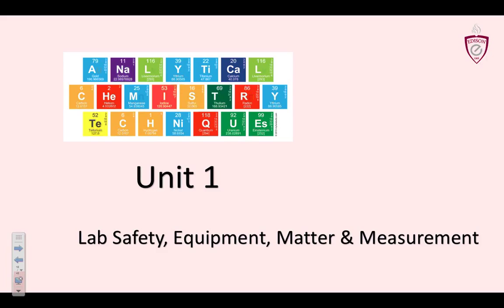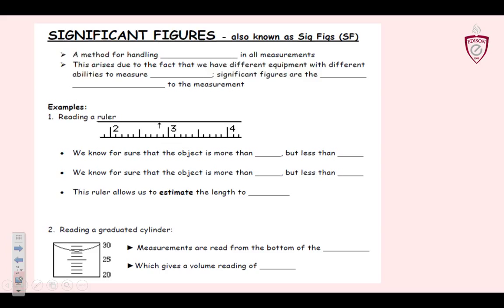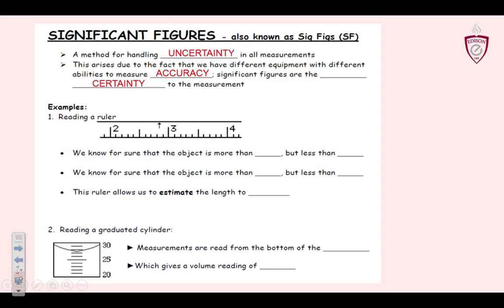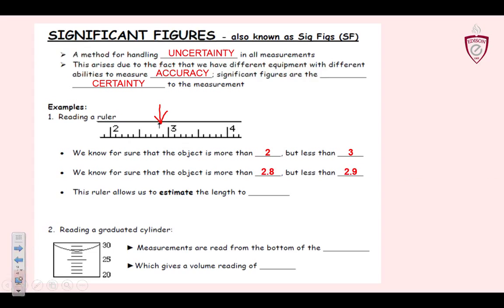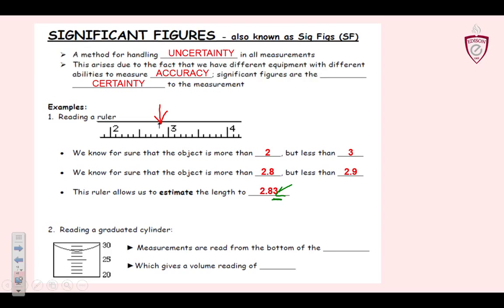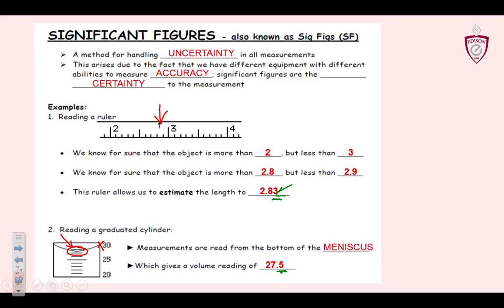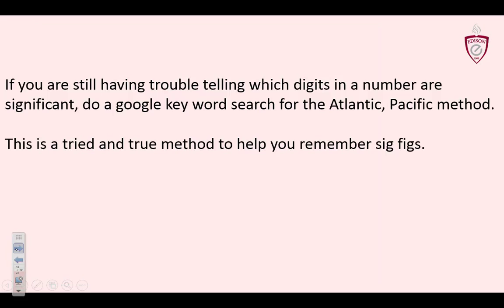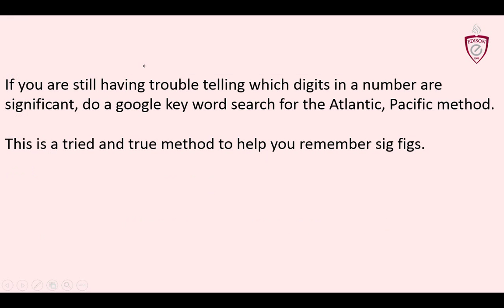MoNaCo Unit 1 Page 17 Making Accurate Measurements